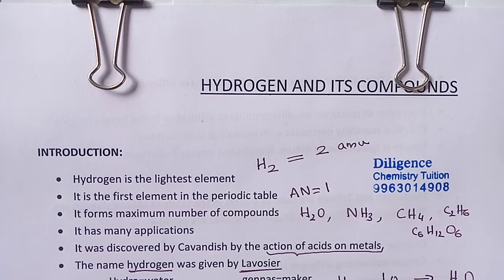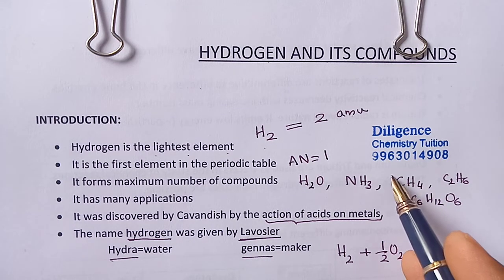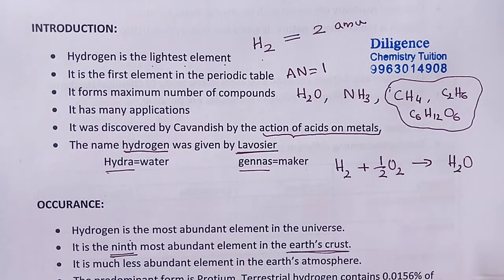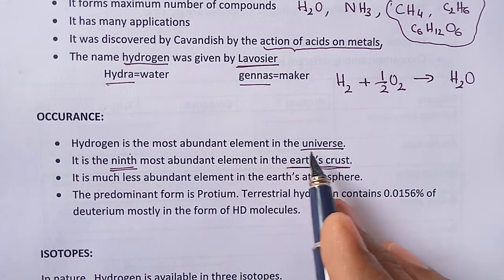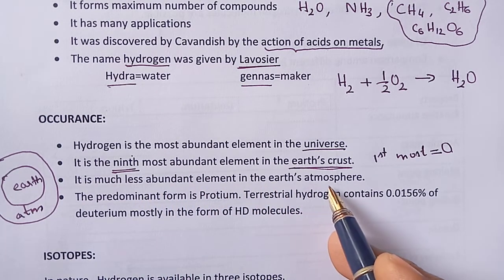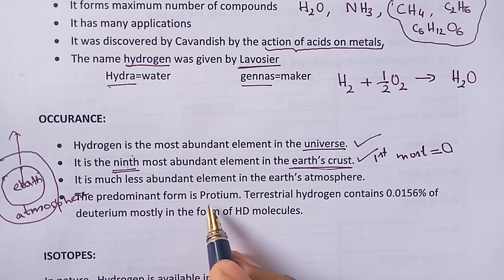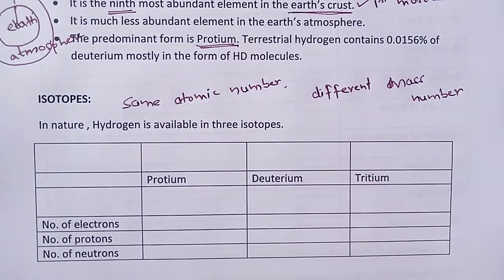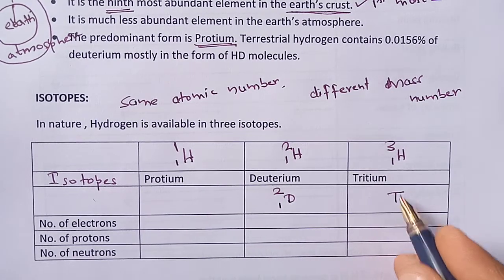Hydrogen and it's compounds -part 1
isotopes of Hydrogen